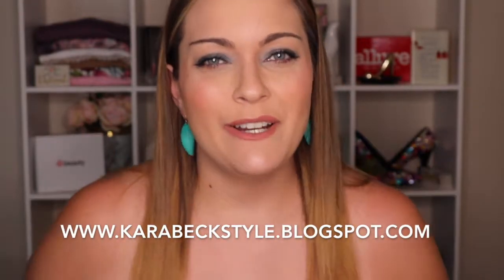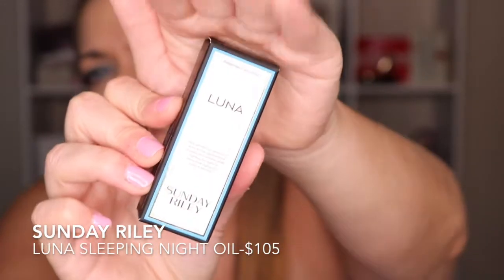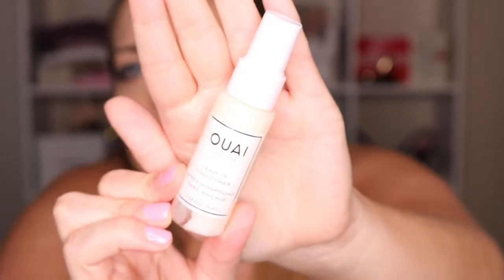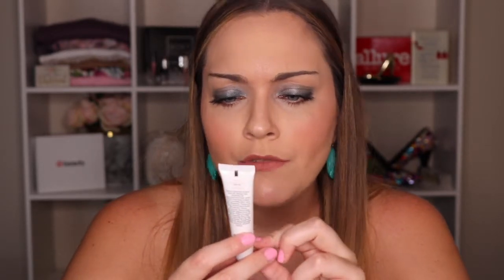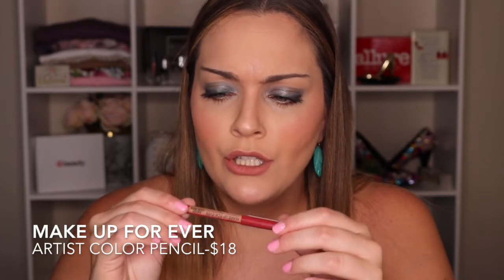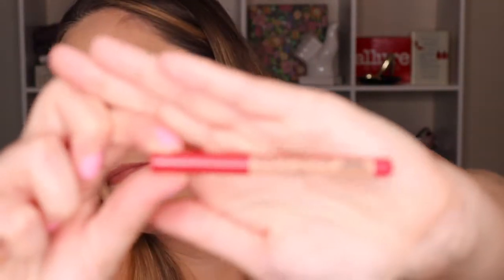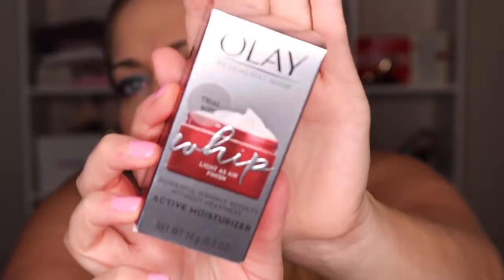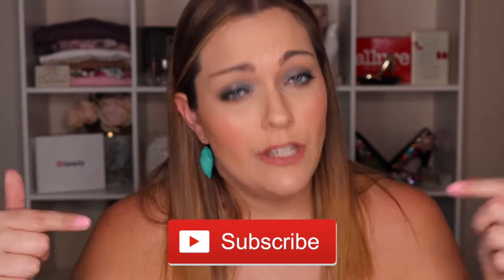July ~ Allure Beauty Box Review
Sunday Riley Kuna Sleeping Night Oil

Ouai Haircare Leave In Conditioner